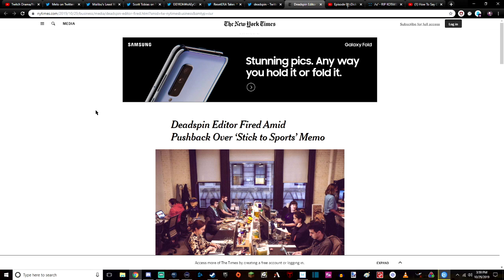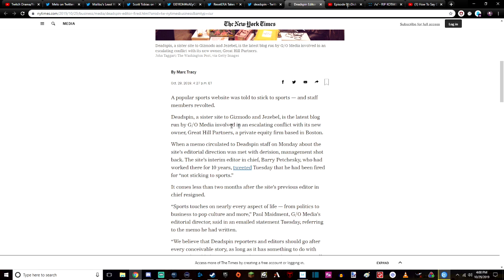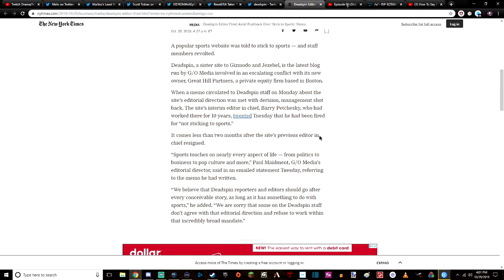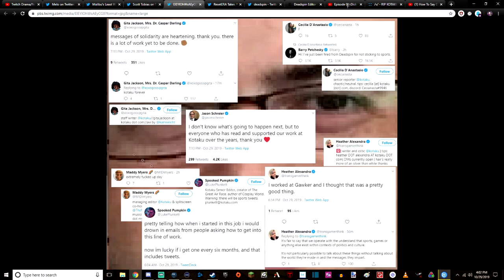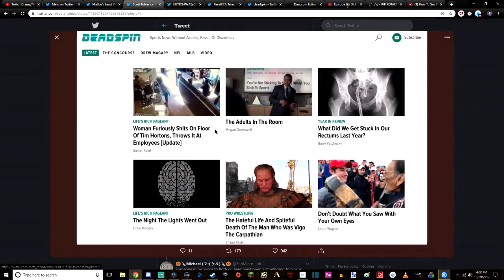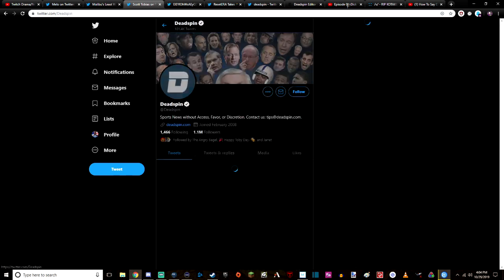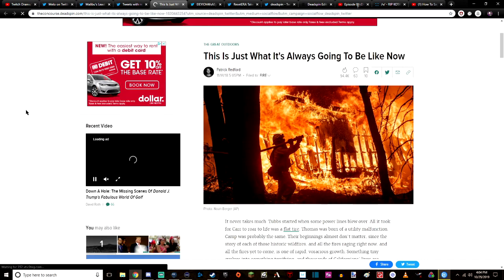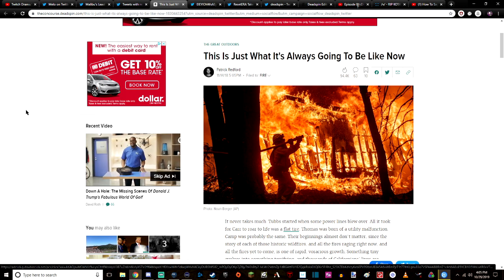DEADSPIN DUMPSTERFIRE!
The staff decided on a different approach to how management wanted things.